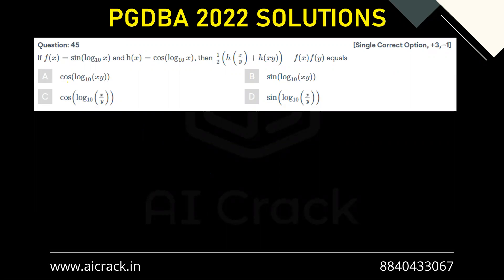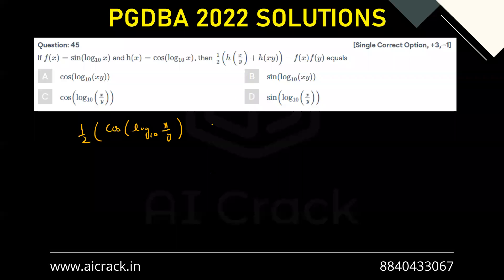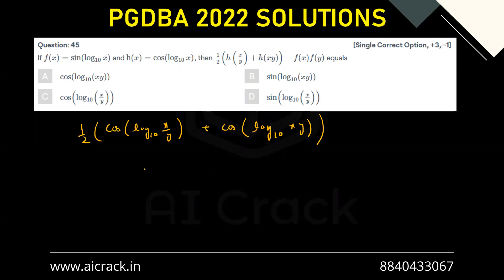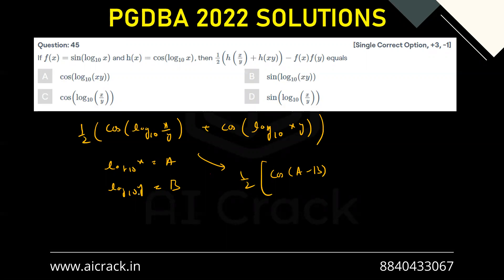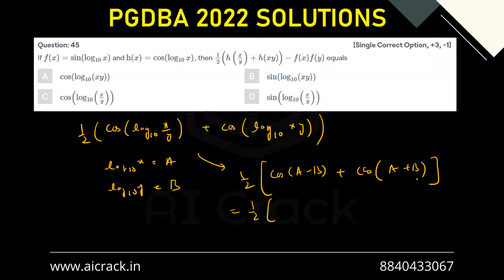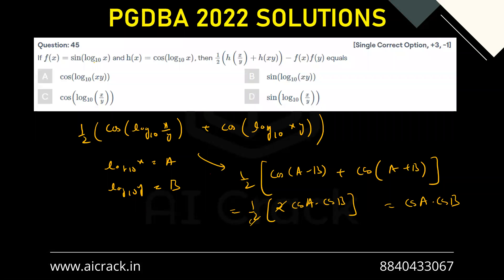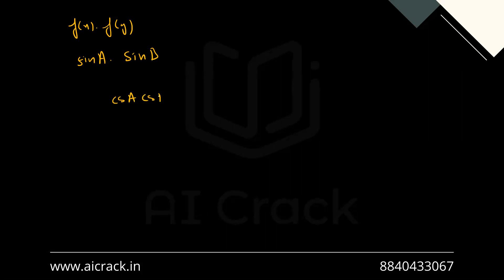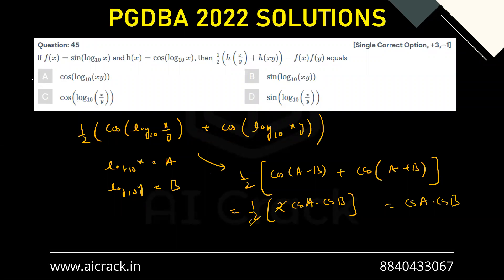PGDBA 2022 Solutions | Maths | Qs No. 45 | AI Crack